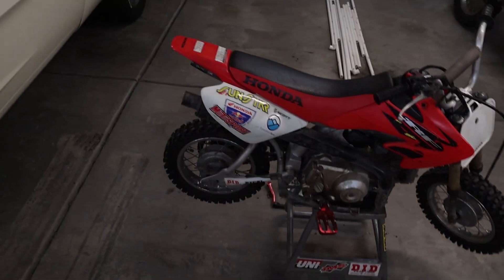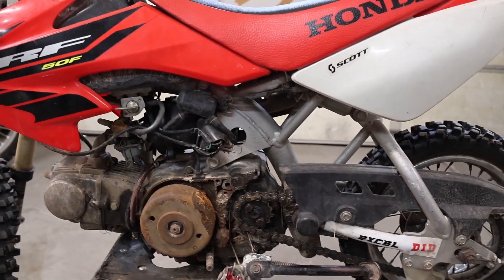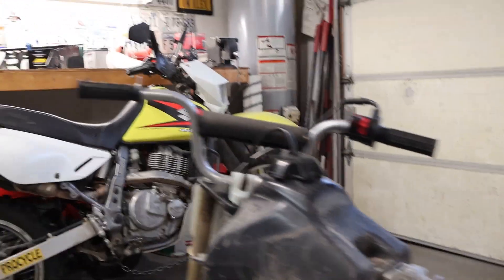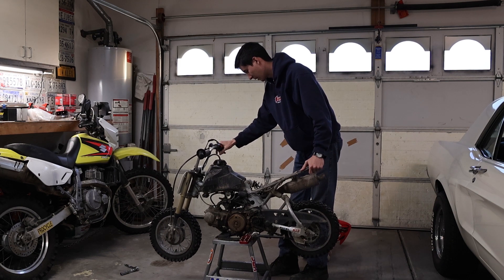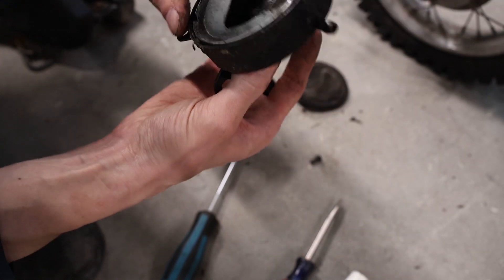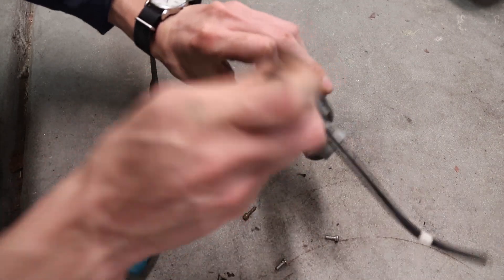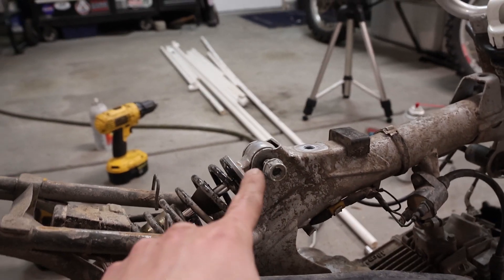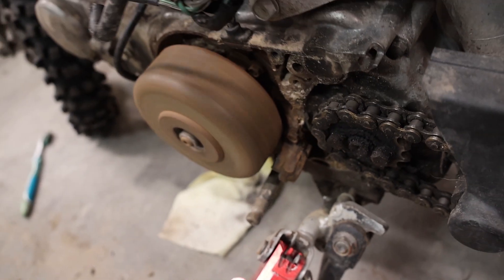Unloved CRF50F Project Begins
This 2005 Honda CRF50F has been well-used but not well-maintained. It was purchased with what seemed like a locked up engine. Will it run?